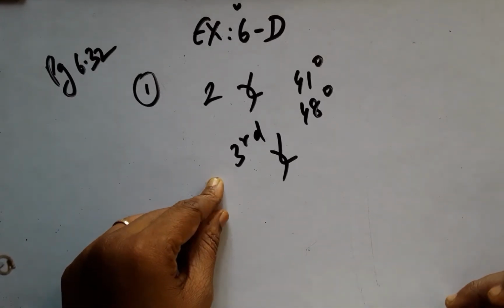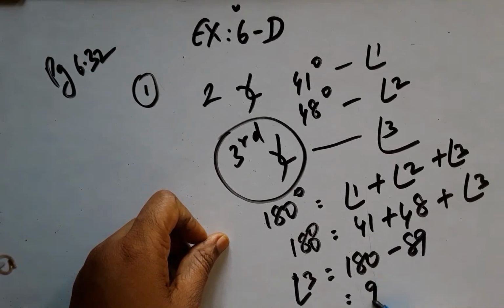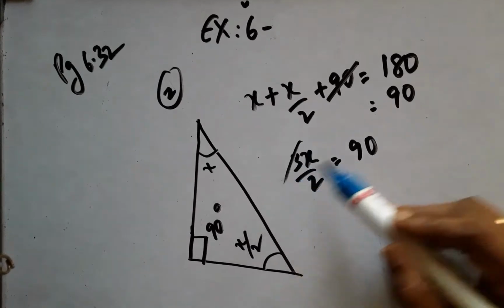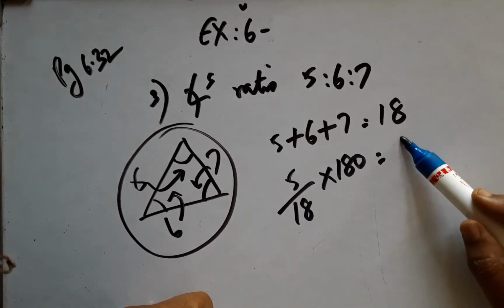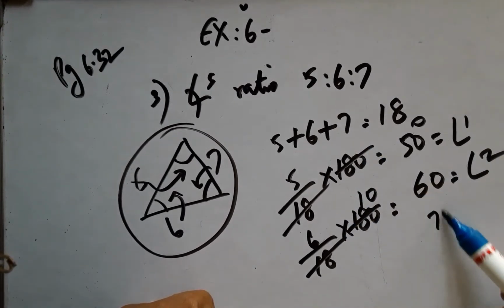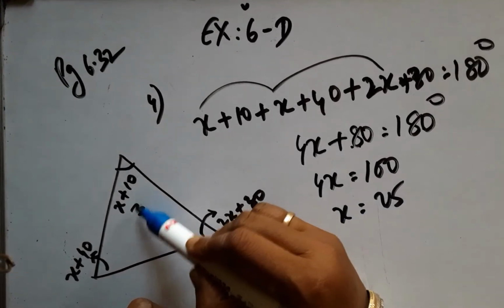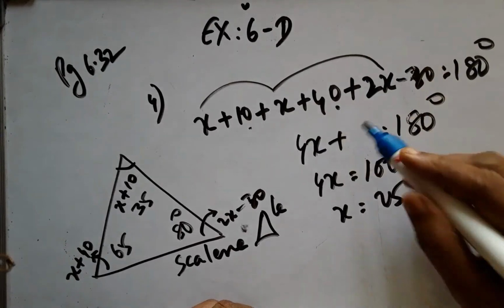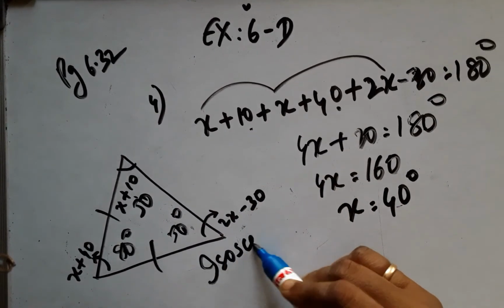Class 9 Cbse RATNASAGAR EX 6D qno 1 to qno 2 qno 3 qno 4 qno 5